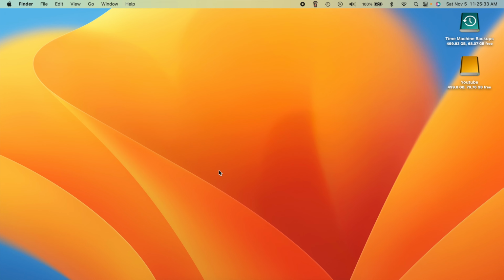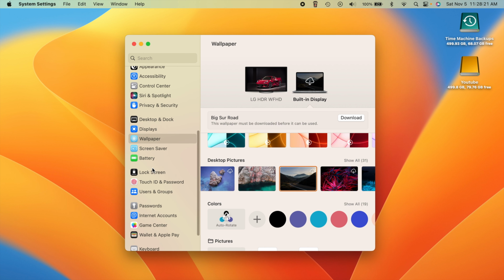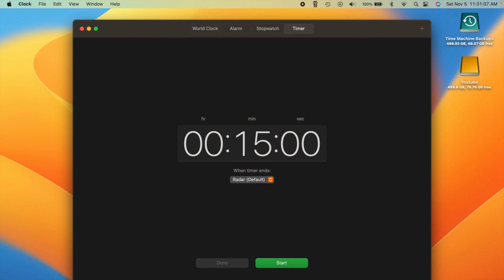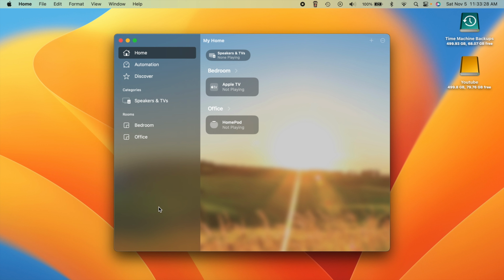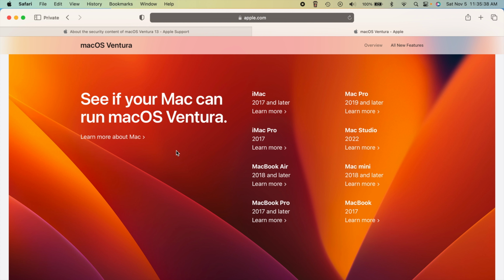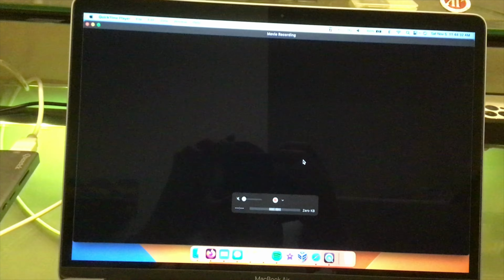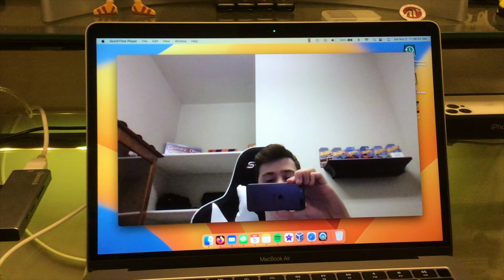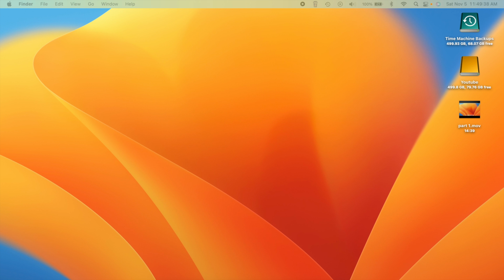Everything NEW in macOS Ventura 13.0!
Here is everything new in macOS Ventura 13!!